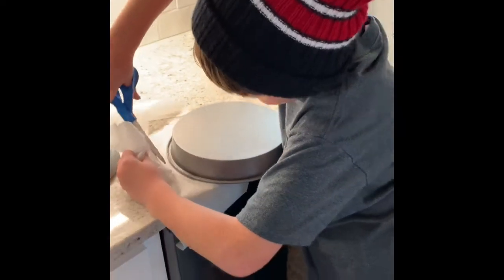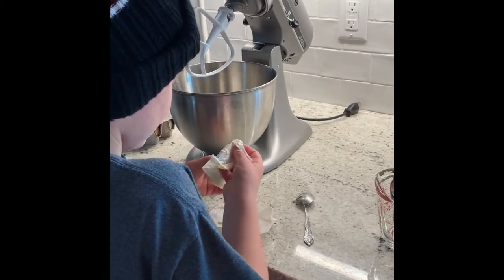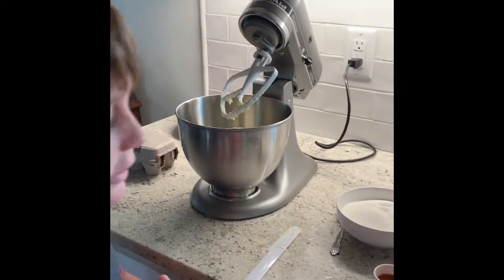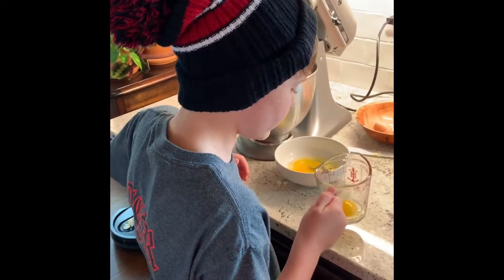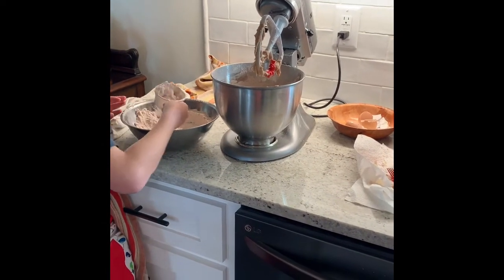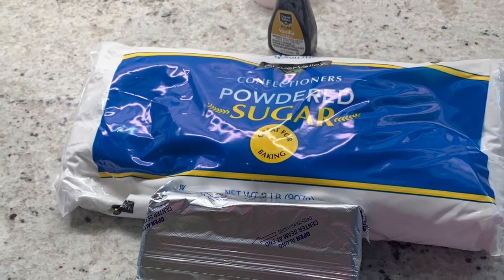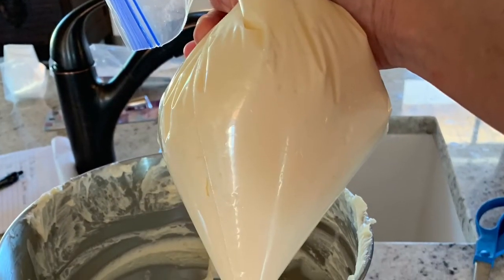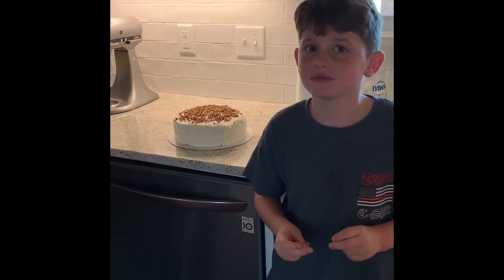Baking with Mom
Our first, from scratch, red velvet cake

Ingredients

Cake batter
1/2 cup unsalted butter at room temp
1 1/2 cup of granulated sugar
1 tsp vanilla extract
2 eggs
2 cups of all purpose flour
1 pinch of salt
2 tsp cocoa powder
1 cup of buttermilk room temp
1 tsp of distilled vinegar
1 tsp of baking soda

Icing
16 oz cream cheese
1 tsp vanilla extract
1 cup of confectioners sugar
1 1/4 cup of heavy whipping cream

Top with pecans